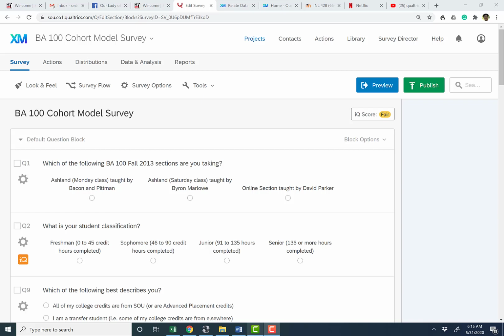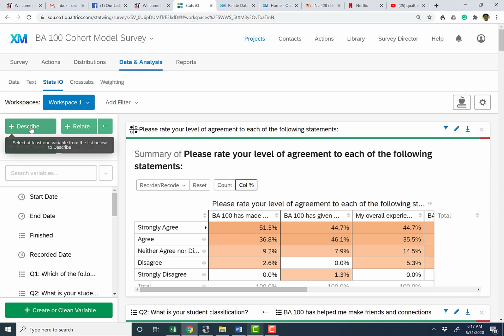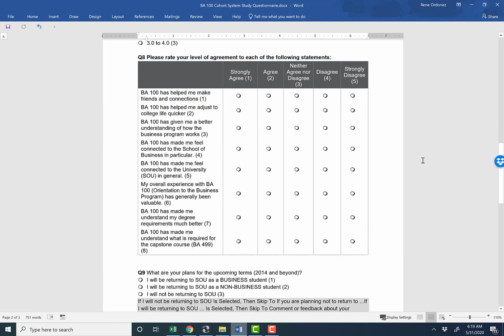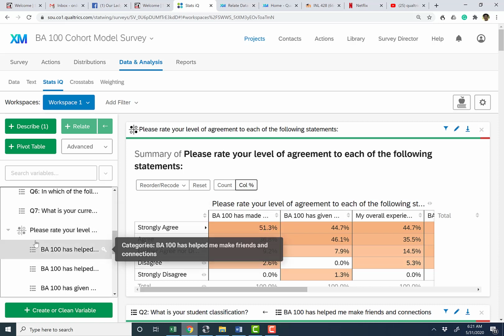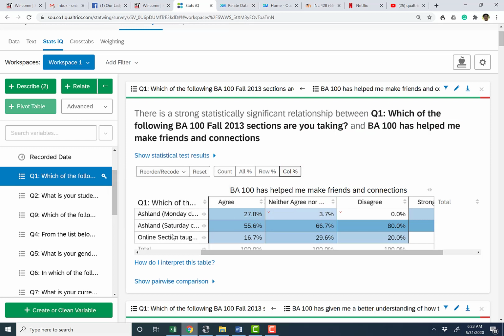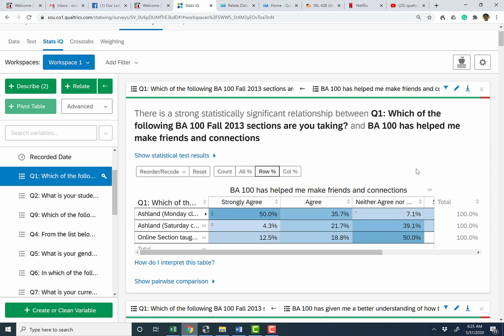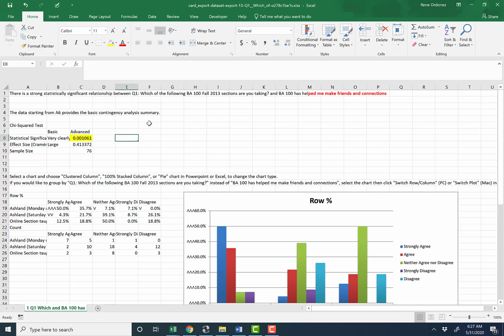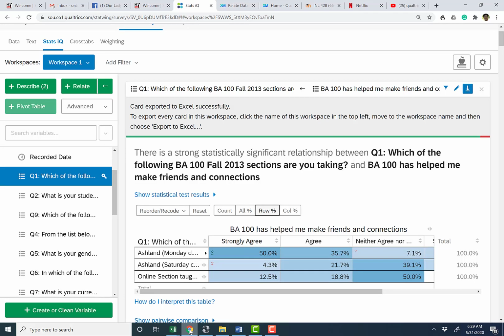Qualtrics - Crosstabulation Using StatsIQ Demo